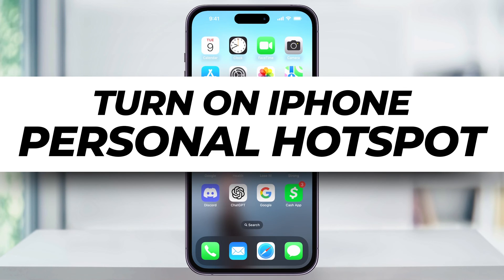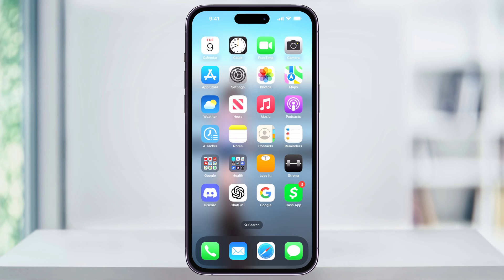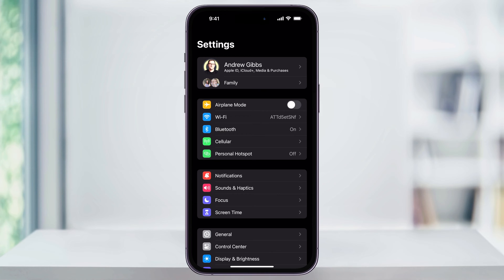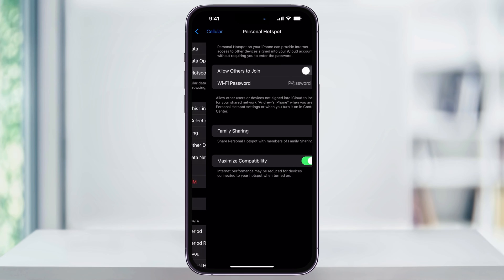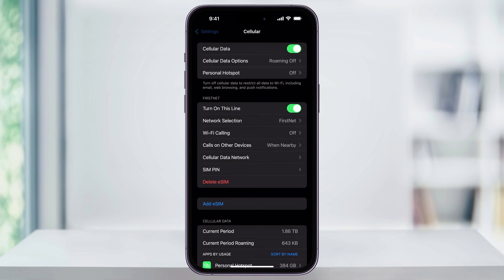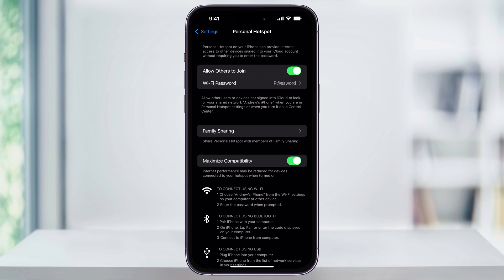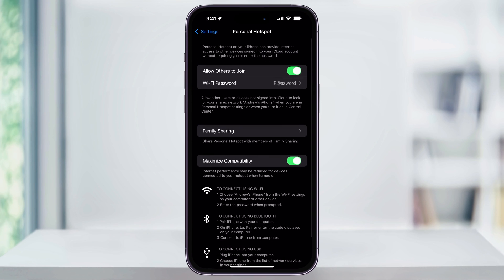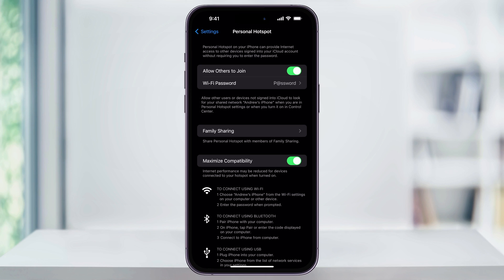How To Setup Personal Hotspot on iPhone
Let's look at how to share your iPhone's cellular data connection with another device using Personal Hotspot.

We'll cover how to make your Personal Hotspot sharable and how to connect another device to it.

Sharing Your Personal Hotspot

Let's start by making your Personal Hotspot sharable.

Open Settings and tap Personal Hotspot.

If you don't see Personal Hotspot, tap Cellular to enable it.
If it’s still missing, contact your carrier to ensure your plan supports Personal Hotspot.
If you're connecting one of your own devices signed into your iCloud account, your Personal Hotspot will automatically appear in your network list.

To share your connection with friends or other devices, toggle Allow Others to Join.

Your Personal Hotspot has an autogenerated Wi-Fi password. You can tap to change it anytime.

Connecting a Device to Your Personal Hotspot

For iPhone or iPad:

Open Settings and tap Wi-Fi.
Find and select the Personal Hotspot you'd like to use.
For Mac:

Click the Wi-Fi icon in the menu bar in the upper-right corner.

Select your Personal Hotspot from the list. It may take a moment to appear.

You might need to enter the Personal Hotspot password found on the device you're connecting to.

Once connected, the Personal Hotspot icon will appear in the menu bar on your Mac or the status bar on your iPhone or iPad. You can now use the internet.

To see how many devices are connected to your Personal Hotspot, open Control Center on your iPhone, touch and hold the network settings card, and look for Personal Hotspot.

You can tap the Personal Hotspot button to stop sharing your connection with other devices.

And that's how you share your Personal Hotspot and connect other devices to it.